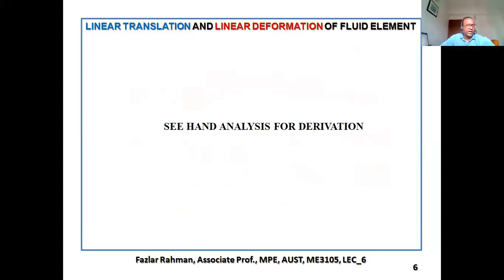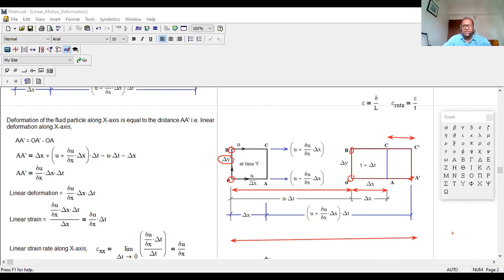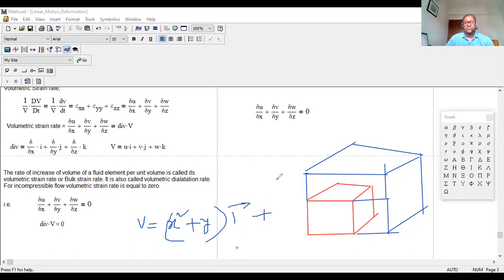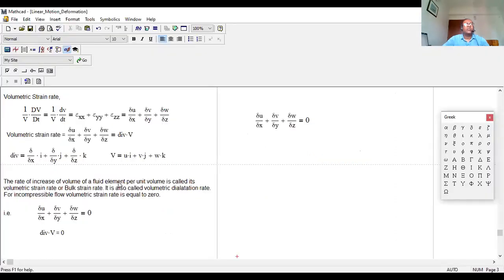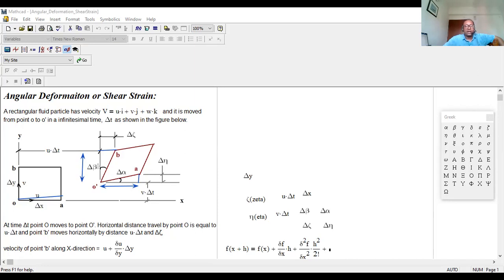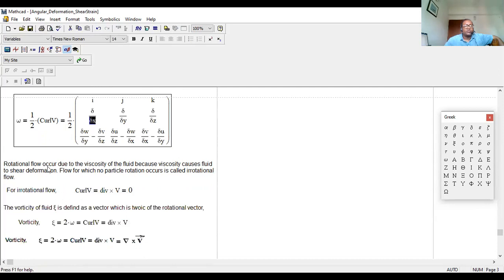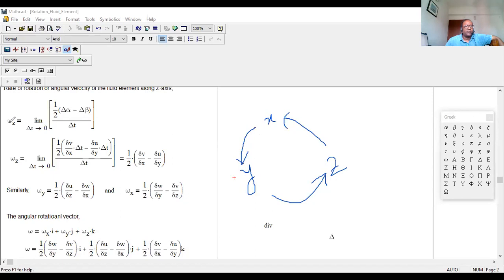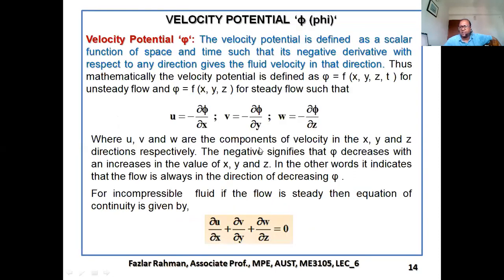ME3105 Fluid Mechanics Lecture 11